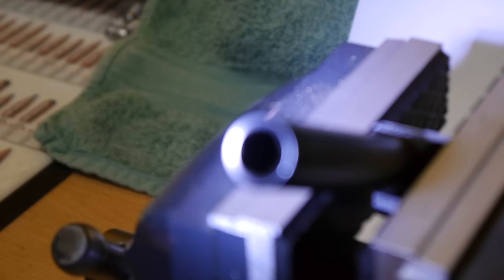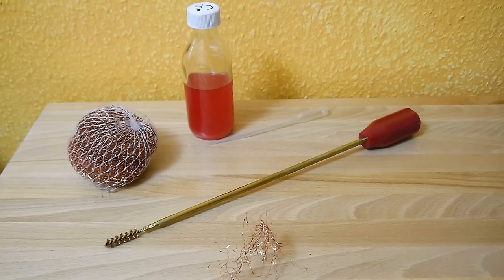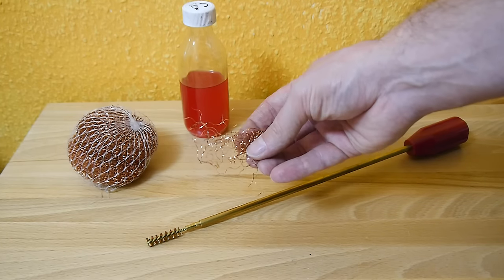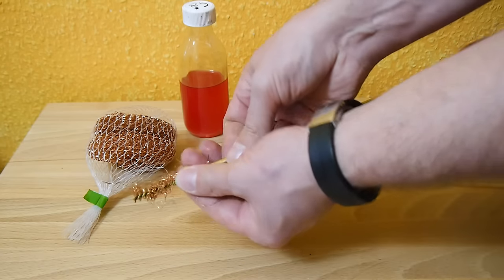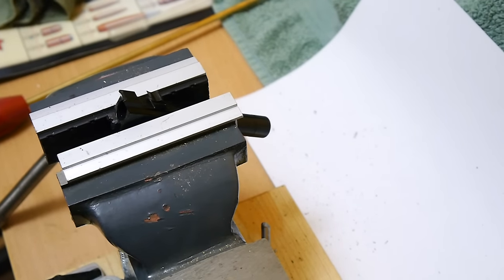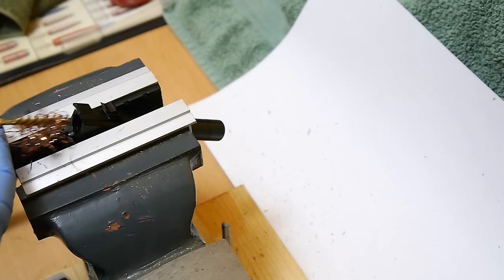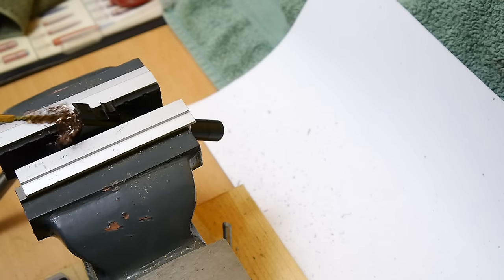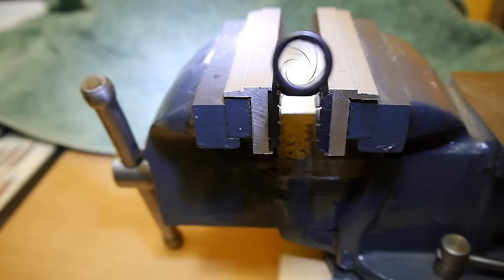Lead removal / cleaning a barrel fast & simple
In this video I show you how I remove lead deposits out of my pistol barrel. For this I use a cleaning rod with an old cleaning brush (smaller than the diameter of the barrel) and goo.gl/zBRYPT

With this the barrel is clean within minutes. ;-)

Wiederladertv, leading, removal, cleaning, barrel, copper wool, fouling, pistol, gun, rifle, reloading, lead, boolitz, bullets